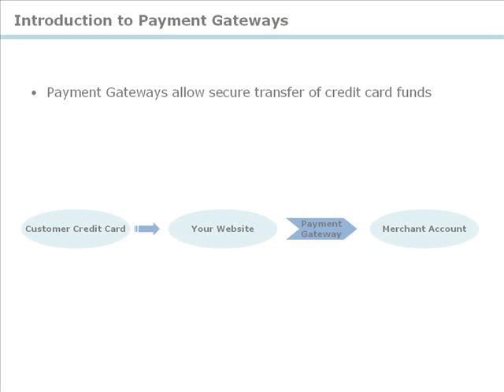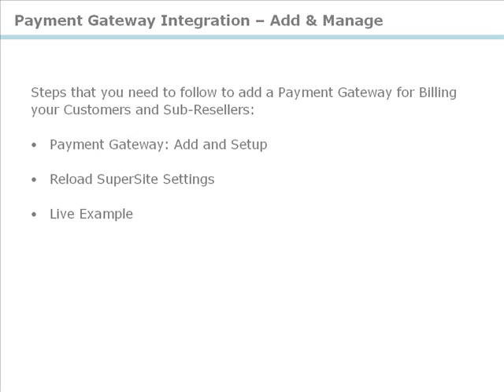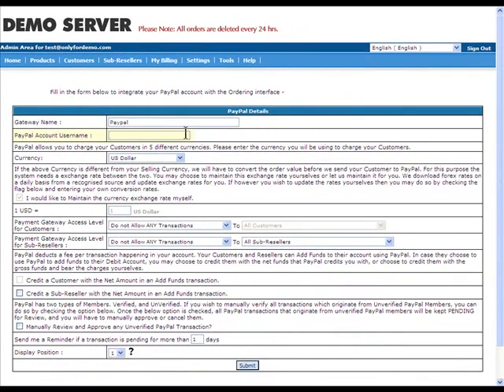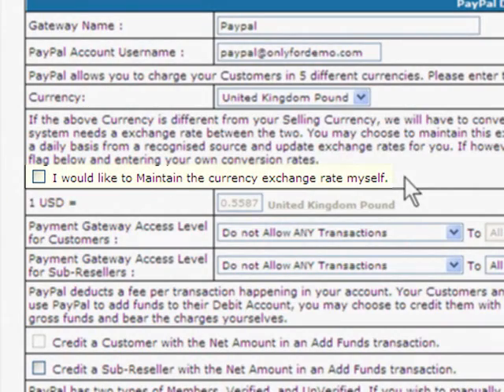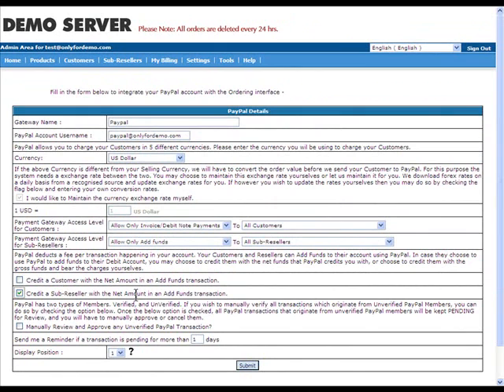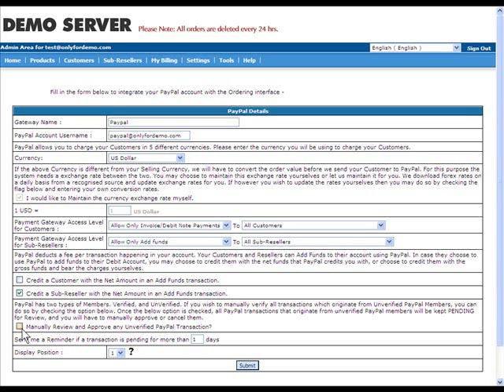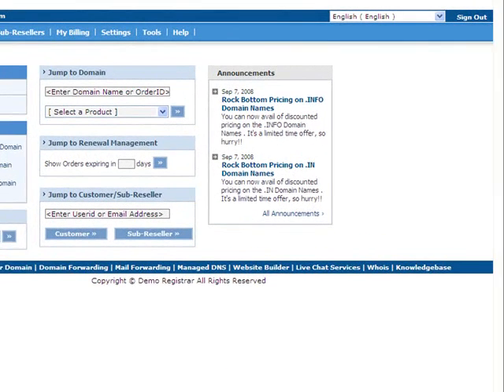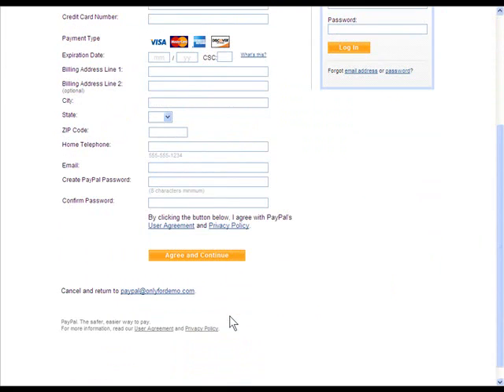Instructional Video: Payment Gateway Integration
Learn how to add and Setup Payment Gateways through your ResellerClub Control Panel